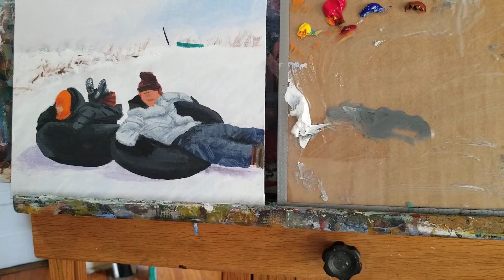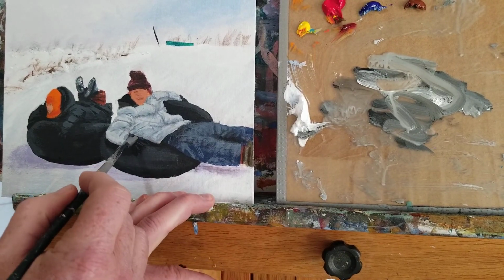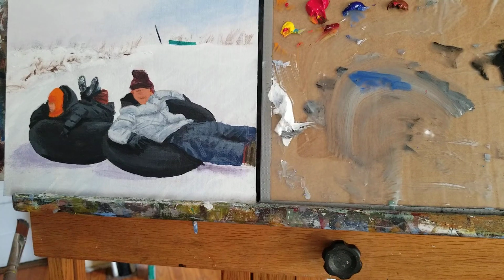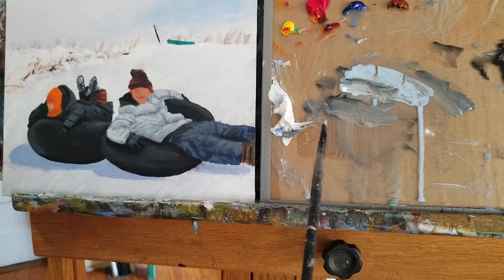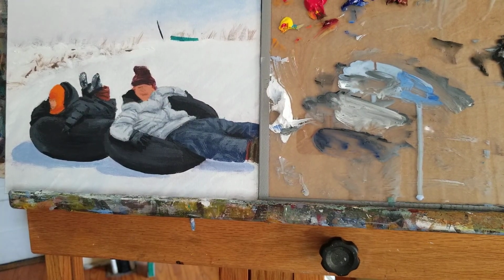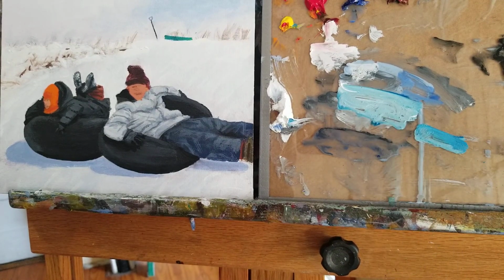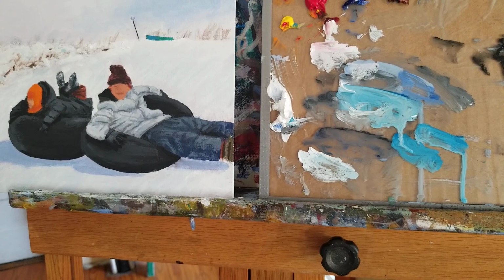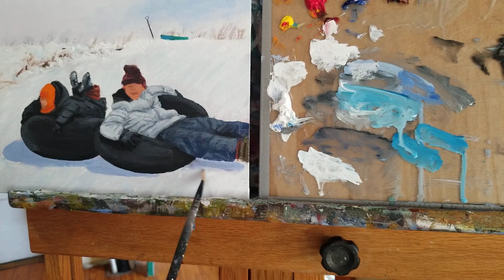2021WinterPaintingProject 9 SnowTubing 5